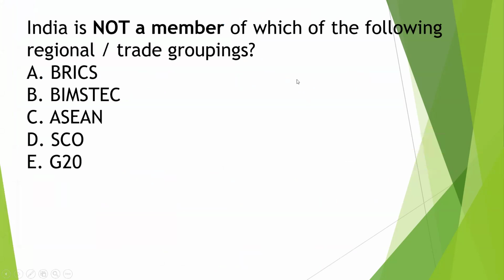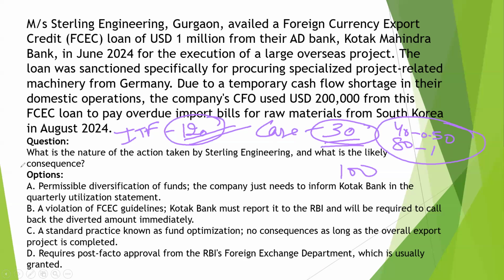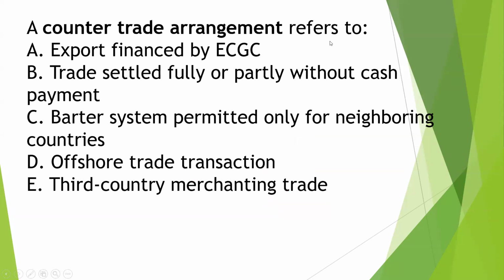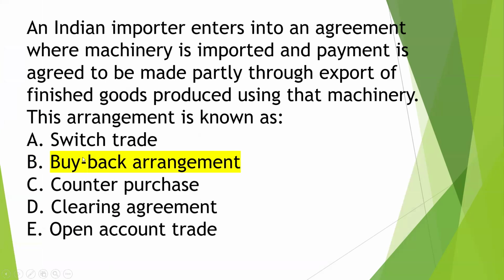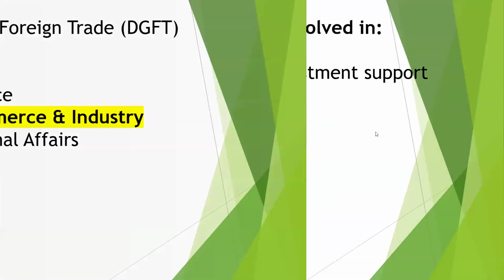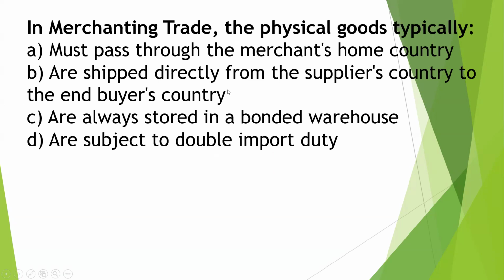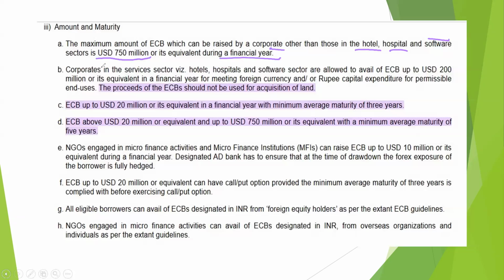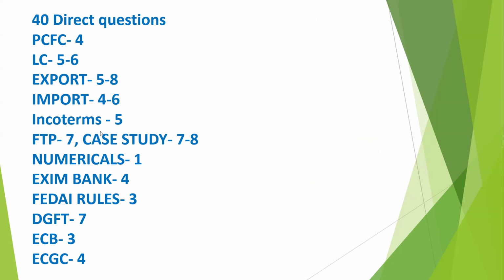Memory Recalled Questions ​​​​​​​​​​​​internationaltradefinance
MOST EXPECTED QUESTIONS ​​​​​​​​​​​​BANKPROMOTIONEXAM​​​​​​​​2026 pnb ​​​bankofbaroda iob MEMORY RECALLED QUESTIONS ​​​​​​​​​​​​BANKPROMOTIONEXAM​​​​​​​​2026 pnb ​​​bankofbaroda iob MOSTEXPECTEDQUESTIONS​​​​​​​​​​​​BANKPROMOTIONEXAM​​​​​​​​2021​​​​#​IOB​​​​​

RRB (Regional Rural Banks)

SBI Clerk

RBI Grade B#BankExamStrategy

bank promotion exam scale 1 to 2
bank promotion exam scale 2 to 3
bank promotion exam scale 3 to 4
bank promotion exam questions
bank promotion exam preparation
bank promotion exam material
bank promotion exam recollected questions

SBI PO#GovernmentJobs

SarkariNaukri (Very effective in India)